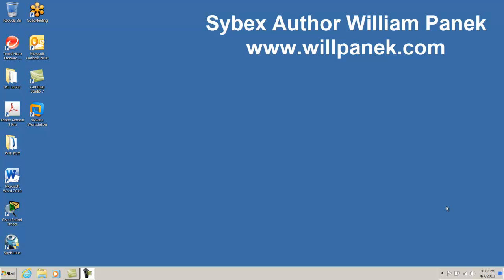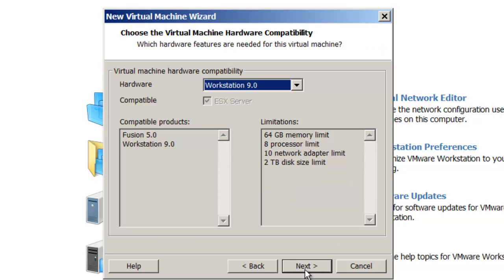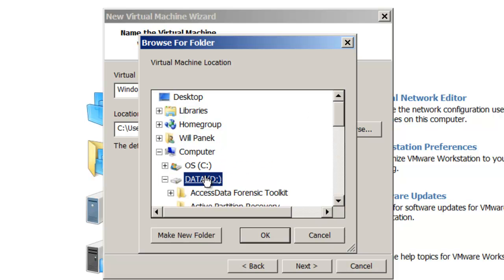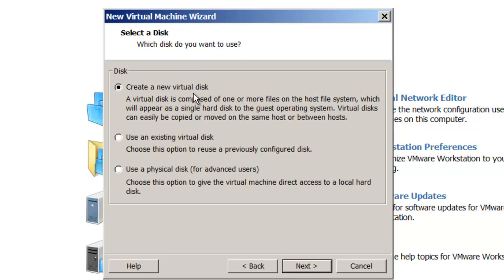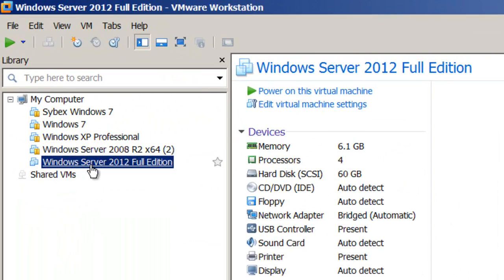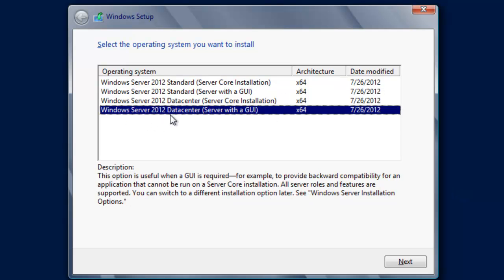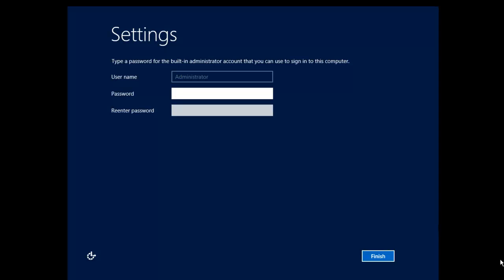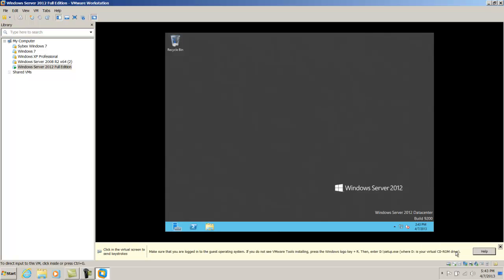Setting Up a Virtual Environment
MCSA Windows Server 2012 Complete Study Guide (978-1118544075) Author Will Panek shows you how to set up a virtual hard disk using VMware to do the exercises in his book.